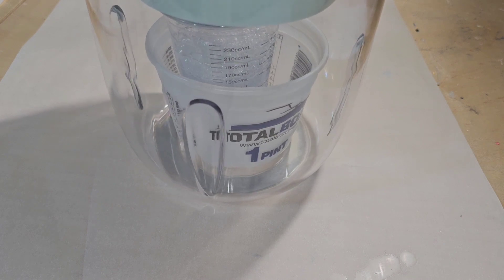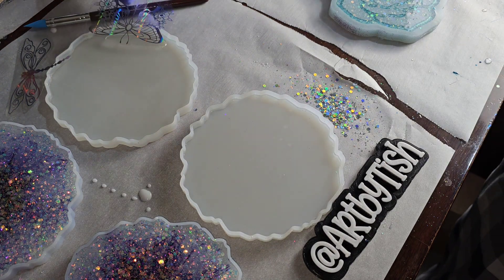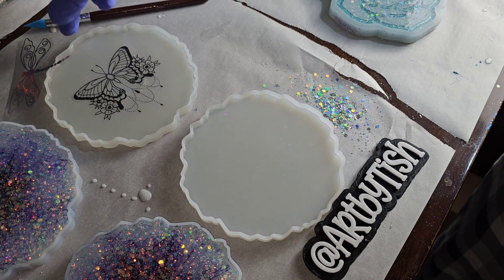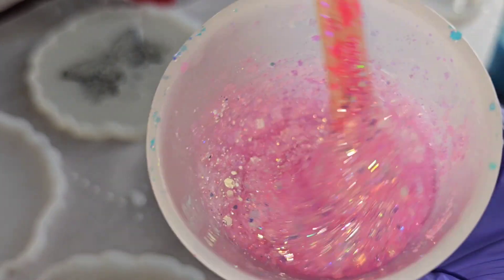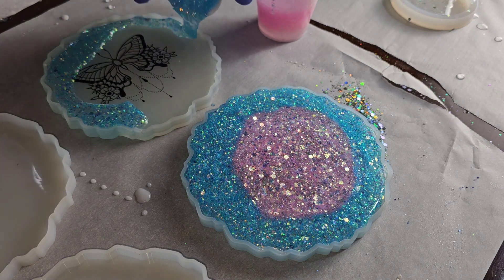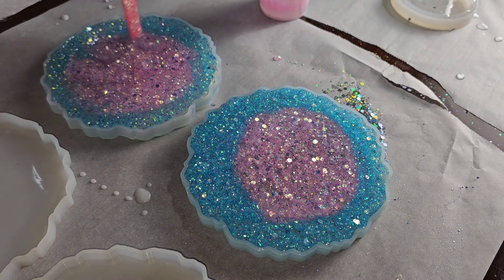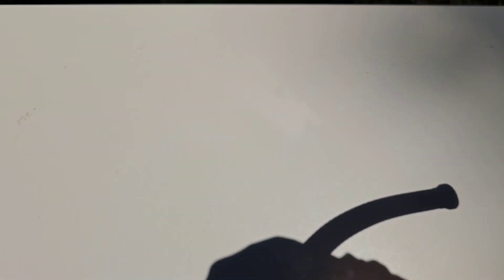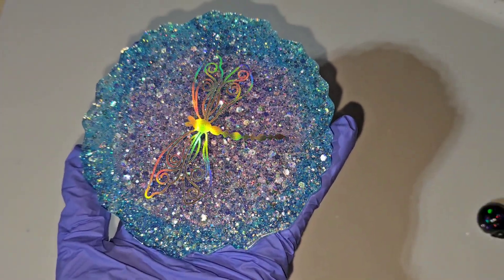Let's make a custom order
Also please go check out a few more of my other videos.

Check out my etsy shop , I have some beautiful glitters available for purchase.

Watch this video to see how to use the Airless bubble removal machine and how I mix my resin

Link to the Airless machine from resiners

The resin I used today was @LETSRESIN  epoxy. Here's the link

LET'S RESIN EPOXY-

- Coaster Molds：

Link to the LET'S RESIN website

U.K friends please use this link to get to the LET'S RESIN website

UK LET'S RESIN Store

Check out my etsy shop to purchase my artwork and items made in my YouTube videos. Here's the link to my shop.

Links to items I use in my videos purchased from amazon. If you have any amazon shopping to do at all. I am so grateful for your support.

3M half face respirator I use. You must purchase 3M organic vapor filter cartridges separately.

3M organic vapor filters/cartridges I use on my respirator

Cork for the back of coasters
50 Pack Self-Adhesive Cork Coaster Backing Sheets - Round 1/8" Circles for DIY Crafts (3.5 Inch Diameter)

Resin Foils can be purchased from this shop

KSRESIN- NAPTIME
Dryer days art studio- NAPTIME
GenCrafts- NAPTIME10